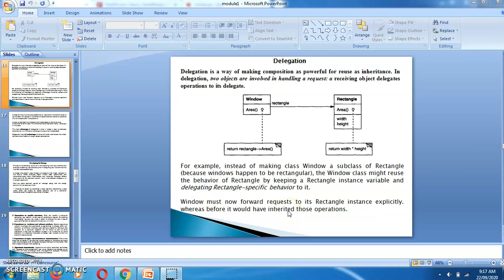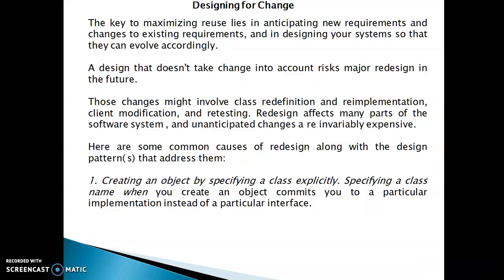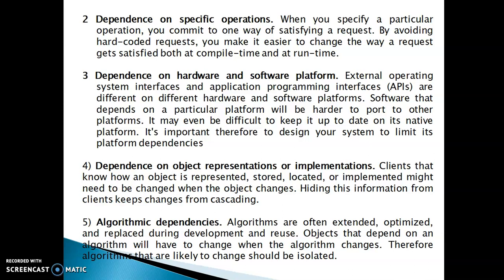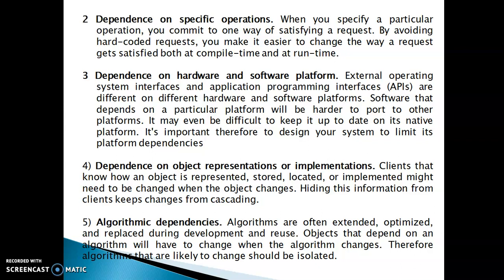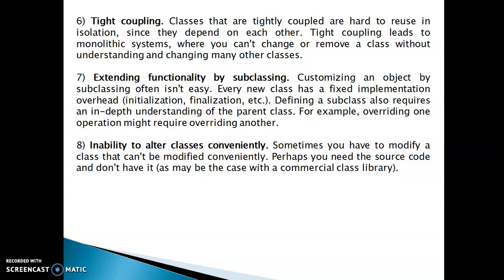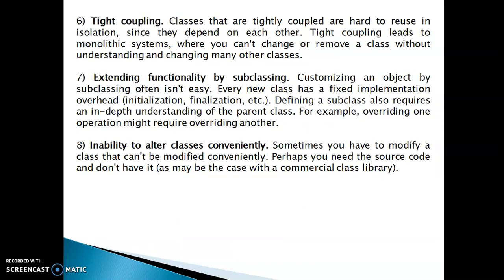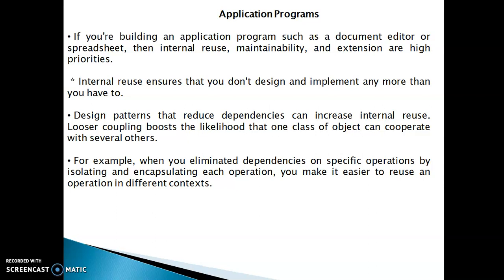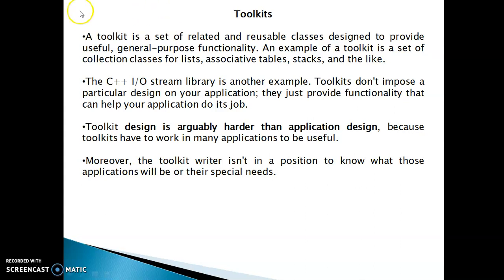SA Module 1 4